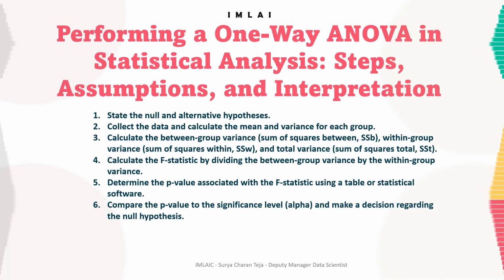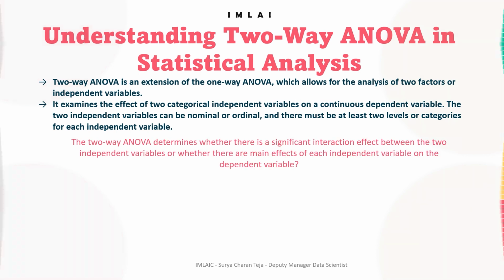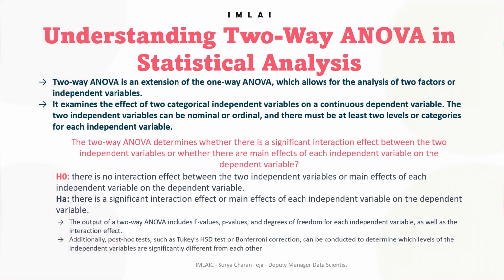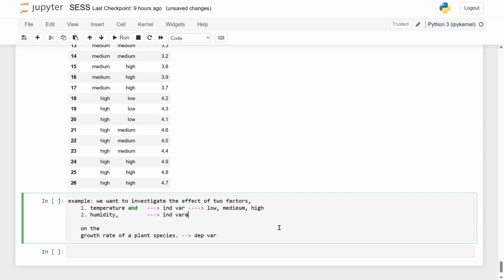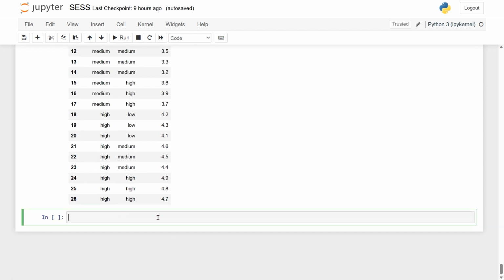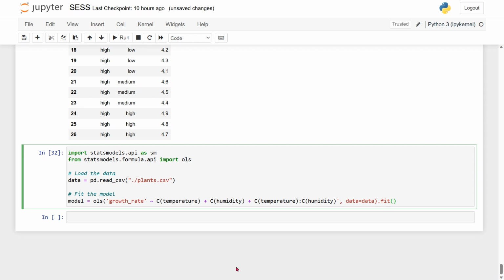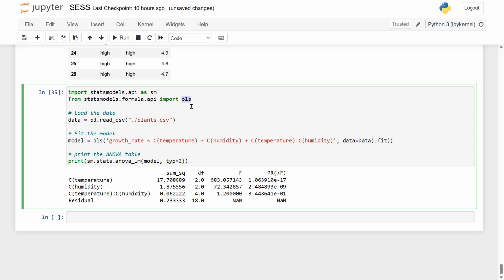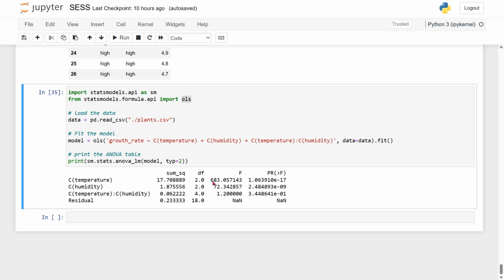5_4_1_4_6 Understanding Two-Way ANOVA in Statistical Analysis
5_4_1_4_6 Understanding Two-Way ANOVA in Statistical Analysis